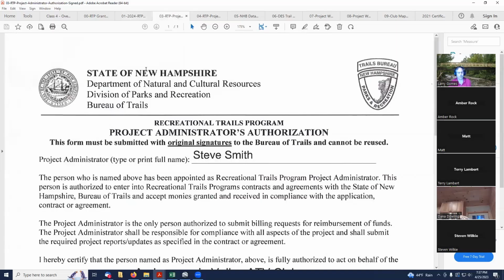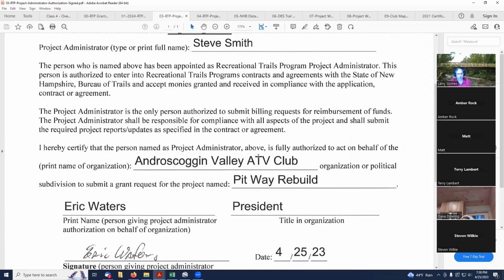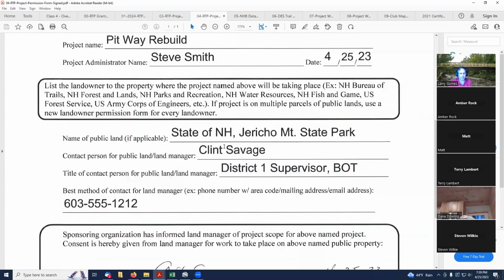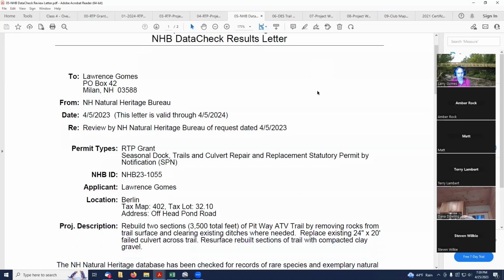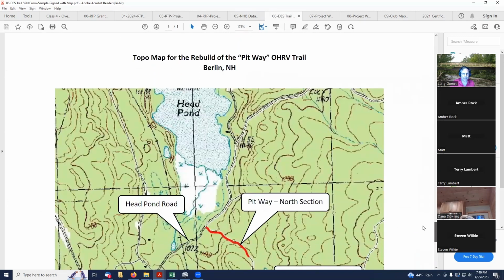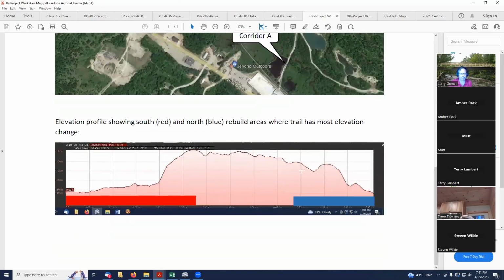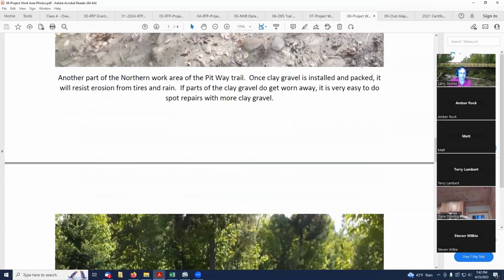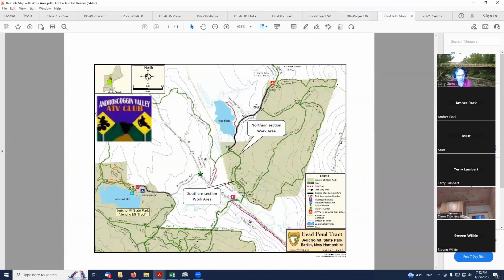NH Grant Training 4 - RTP Application Attachments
Review of required attachments including authorization and permission forms, permits, maps and project photos.